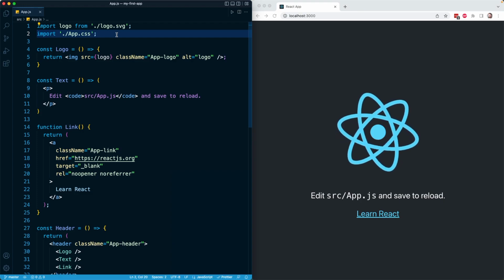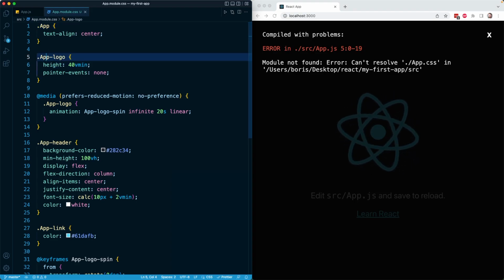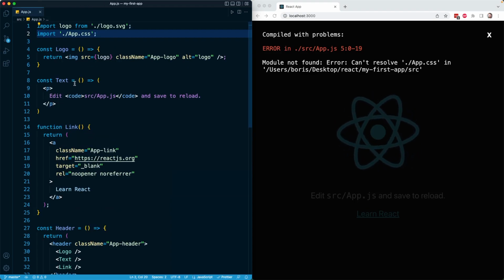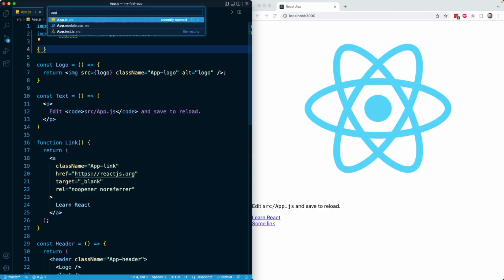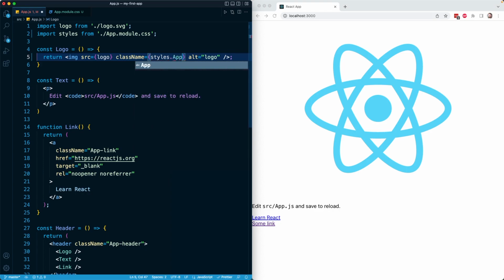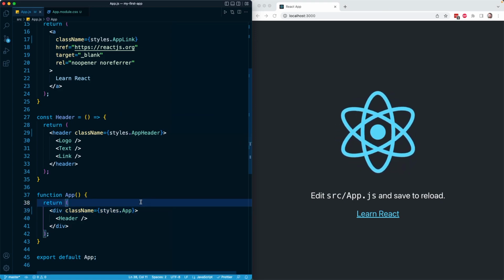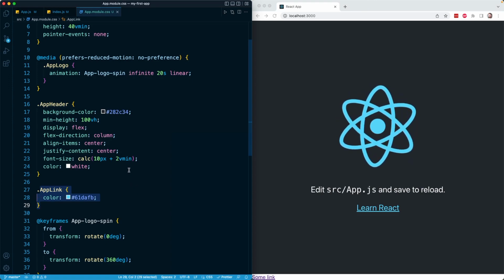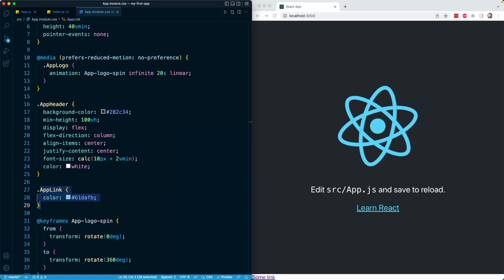React Masterclass #39 - CSS Modules